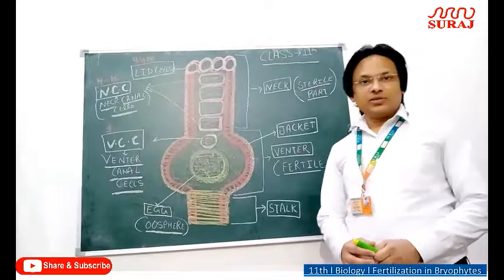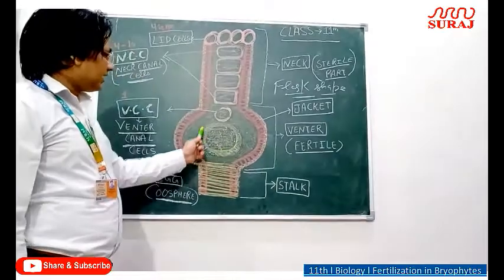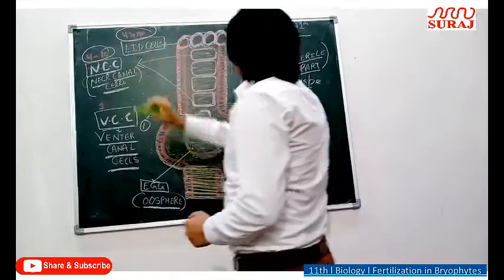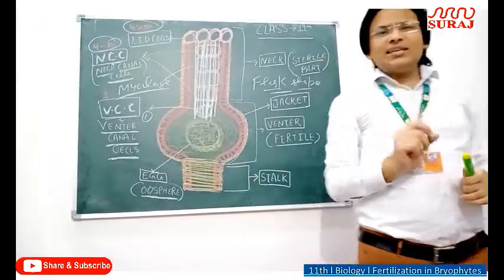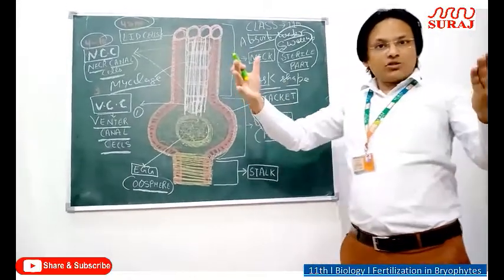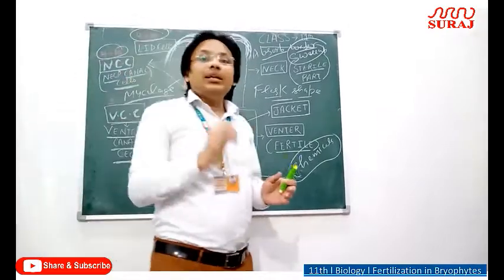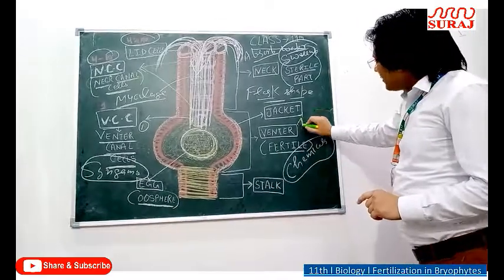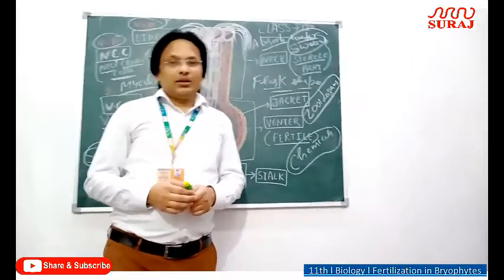SURAJ SCHOOL l 11th l Biology l Fertilization in Bryophytes l SURAJ EDUCATION